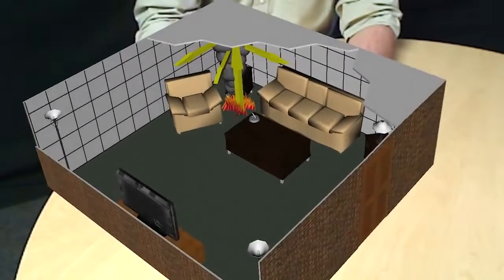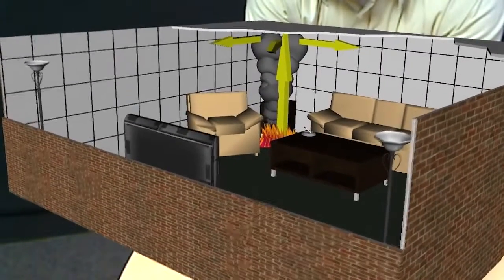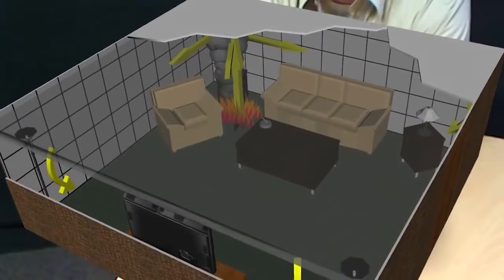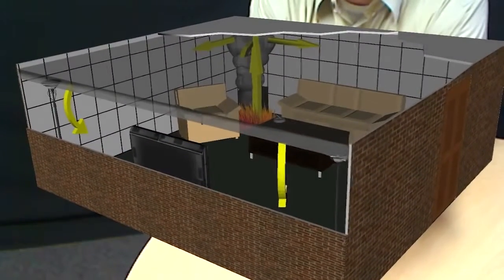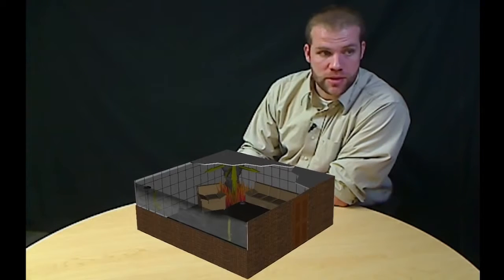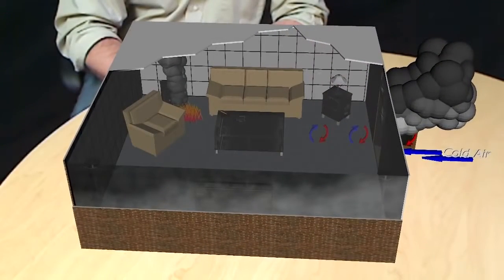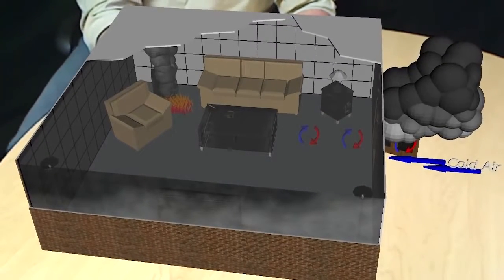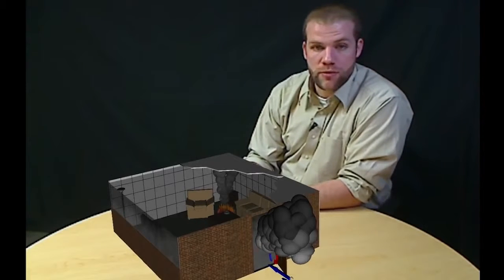Enclosure Fire Dynamics